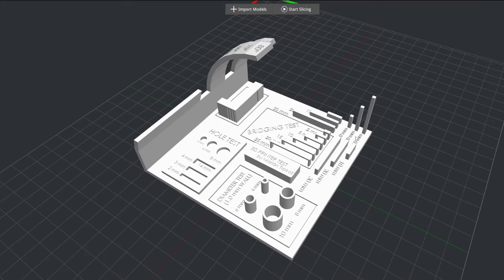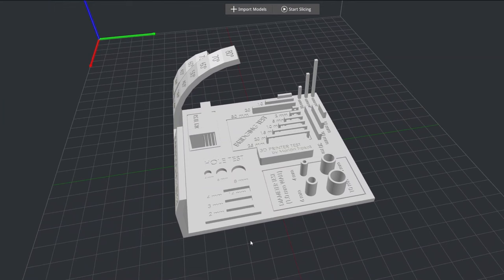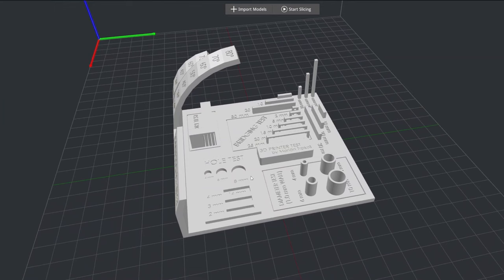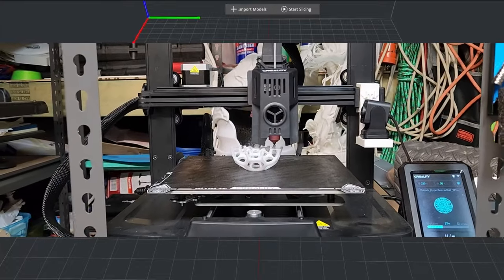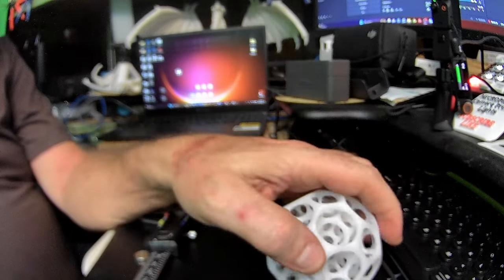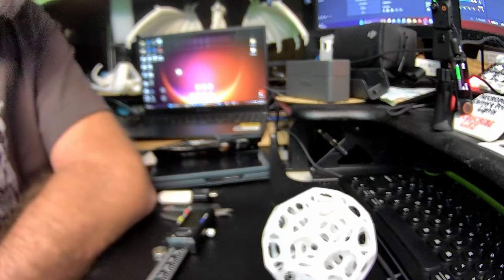How well does the Creality Ender-3 V3KE print TPU?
I run a few tests on the Ender-3 V3 KE using both Creality Print and Orca Slicer, using TPU.

3D printers I use:
AnyCubic Kobra Max
Anycubic Chiron
Anycubic I3 Mega X
Anycubic Neo
Bambu Labs P1P with AMS
Creality K1 Max
Creality Ender5 plus
Creality CR10 V3
Creality CR6SE
Creality Ender3 v2
Creality Ender3
Sovol SV06
Sovol SV04

Equipment use to create Videos:
Backmagic ATEM Mini PRo
BK50 HD Document scanner
Davinci Resolve video editing software (free version)
DJI Osmo Pocket
DJI Mic
Glide Gate TMP100 Teleprompter
Logitech Streamcam
Logitech C920
Nikon D800
Nikon D300
OBS studio Video software
Samsung Galaxy S21
Selens 65w LED studio video light